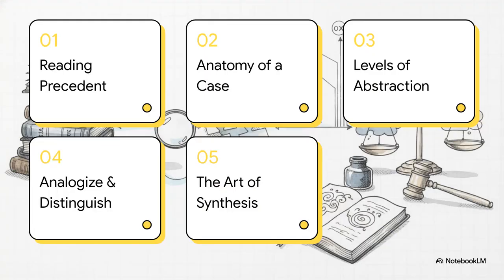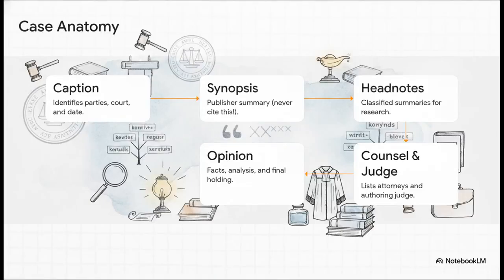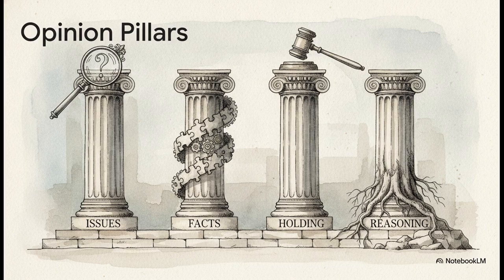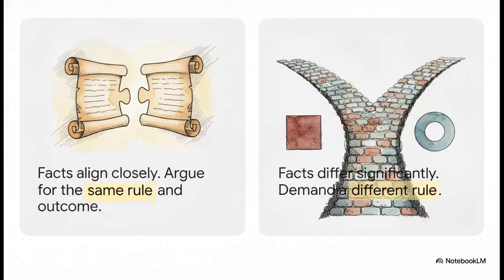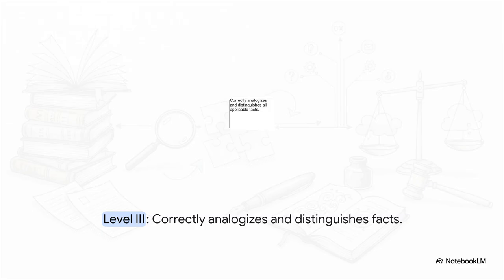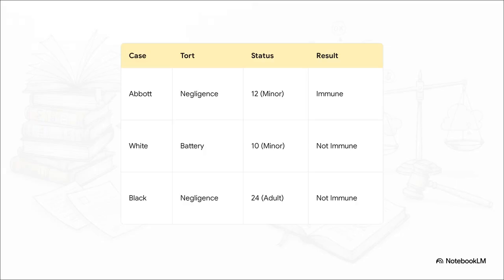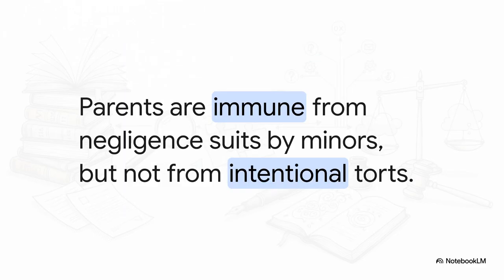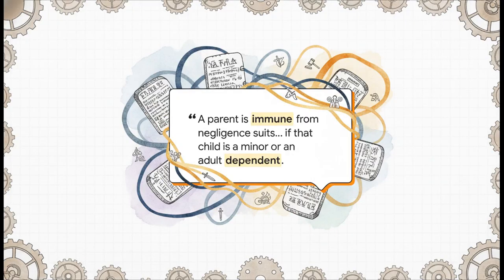The Complete Blueprint for Legal Analysis Reading Case Law, Analogical Reasoning and Rule Synthesis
Foundations of Reading Case Law The video begins by distinguishing how law students and lawyers read cases depending on their objective: reading for doctrinal courses focuses on understanding prevailing legal principles and their underlying policies, whereas reading for legal writing or practice focuses heavily on predicting how a specific court will rule on a client's localized problem. To help viewers navigate cases efficiently, the video breaks down the anatomy of a published reporter decision, detailing components like the caption, the non-authoritative publisher synopsis and headnotes, the attorneys and judge, and the structural flow of the court's opinion.

Reasoning by Analogy and Precedent The presentation then explains how to apply case law under the doctrine of precedent, a process where attorneys must compare an active legal matter to decided cases to see if prior decisions control the new outcome. It outlines how to reason by analogy when the key facts of a precedent align closely with the current problem, and how to successfully distinguish cases when factual disparities are legally significant enough to influence the application of a rule. To execute this, viewers are taught to dissect precedent across different levels of abstraction by isolating the legal issues, identifying material facts, framing the holding, and analyzing the "why" behind the decision through the court's reasoning and policy.

The Mechanics of Rule Synthesis Bridging individual case analysis to broader legal application, the video defines case synthesis as the process of weaving several distinct judicial opinions together into a single, cohesive legal standard. It establishes a mandatory two-part framework for synthesis: first, extracting accurate legal principles from individual cases, and second, collectively evaluating those extracted rules, material facts, and judicial outcomes to find critical similarities and distinctions.

Charting and Practical Application To put theory into practice, the video demonstrates how to use a dynamic tracking chart—or matrix—to map out complex, multi-case strategies. By using core columns such as Case Name, Key Facts, and Judicial Holding, the video walks through a practical exercise on parental tort immunity to show how adding new case variables (like the age or dependency of a child) to the matrix forces the practitioner to continually refine and expand the final synthesized rule.

Scope and Strategy The episode concludes by noting that the scope of a synthesis varies based on the legal task: a broad synthesis combining multiple legal categories is ideal for exam issue-spotting, while a narrow, single-issue synthesis is necessary for drafting specific client motions in real-world practice